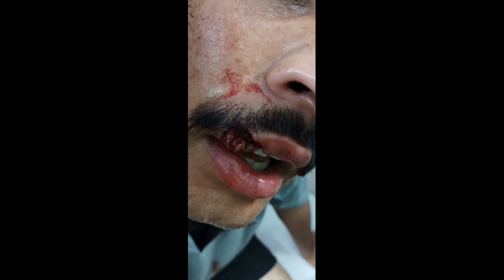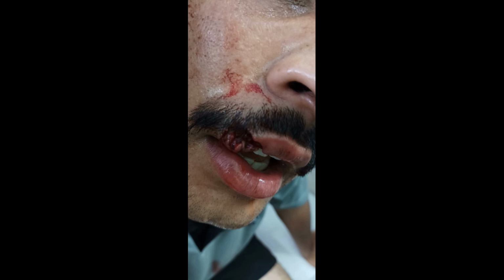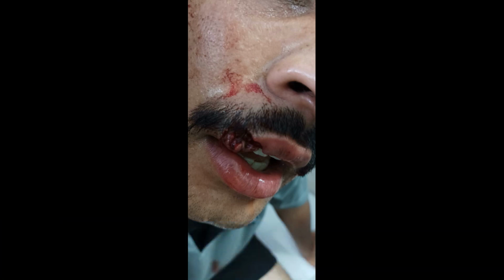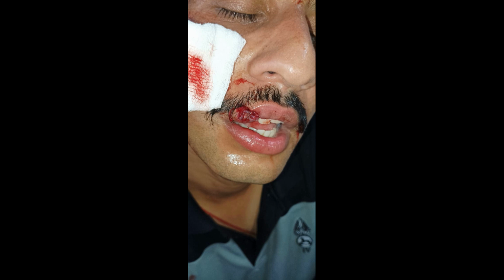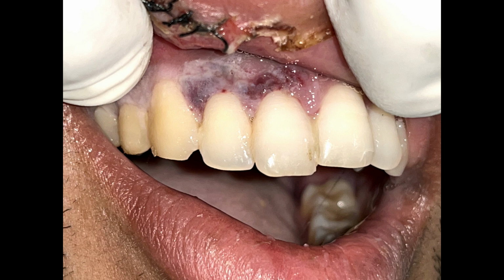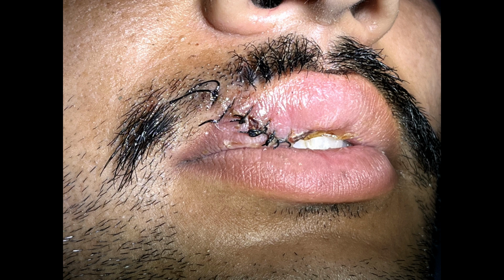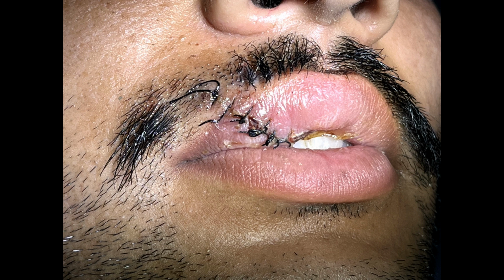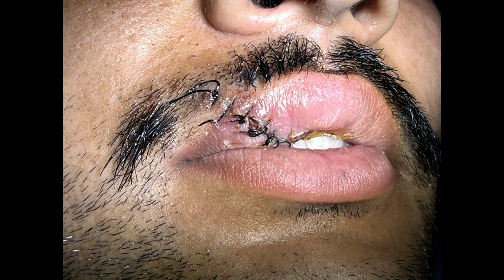LIP INJURY | LIP TRAUMA MANAGEMENT | TRAUMATIC LIP INJURY | LIP LACERATION| UPPER LIP INJURY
HELLO, THIS VIDEO IS ABOUT LIP LACERATION / INJURY TO A PATIENT WHILE PLAYING HOCKEY, ITS IMMEDIATE MANAGEMENT, SUTURES, CLEANING OF WOUND AND APPROXIMATE IT, RADIOGRAPHIC EVALUATION, FRACTURE OF THE TOOTH AND MORE..